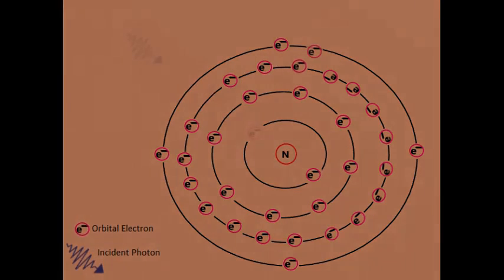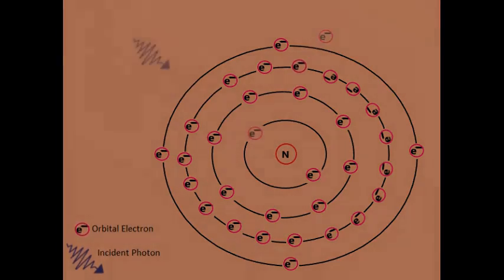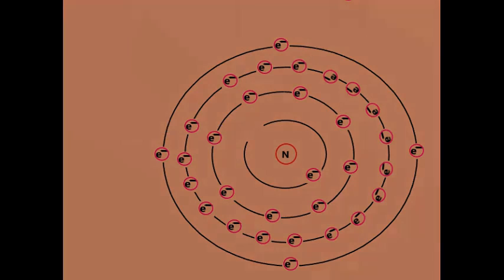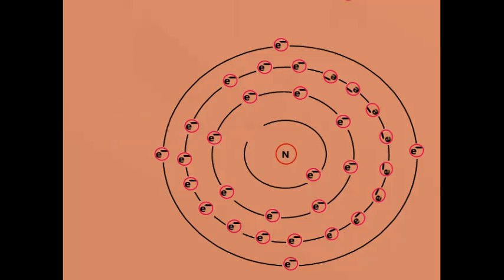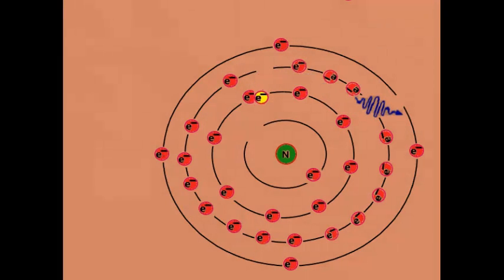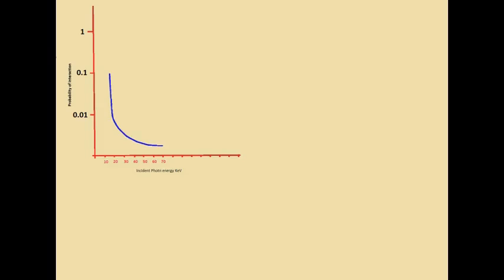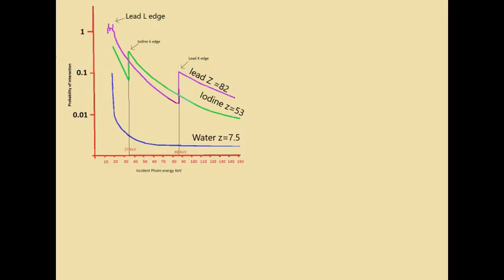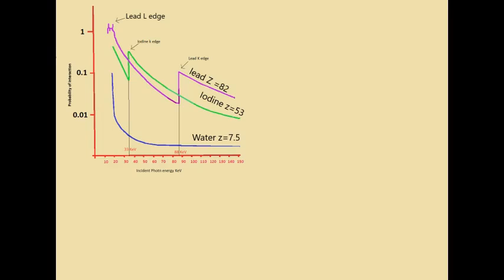photoelectric effect X rays and Gamma rays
Radiophysics